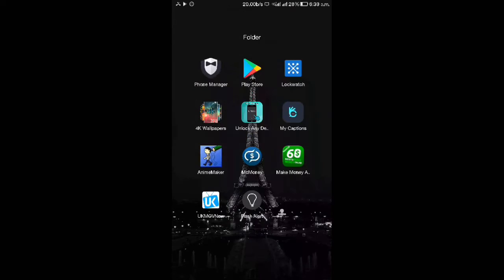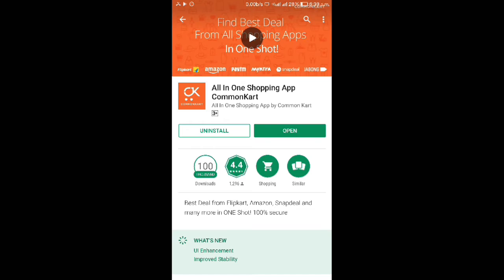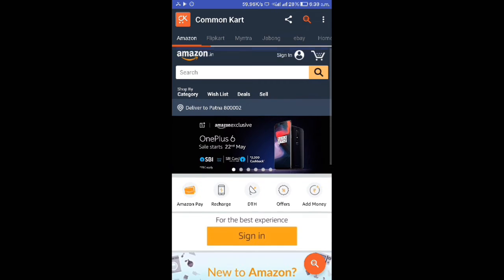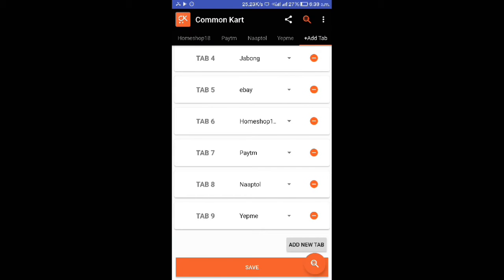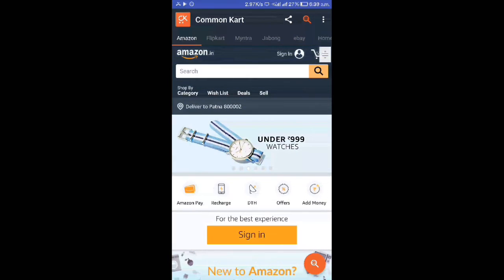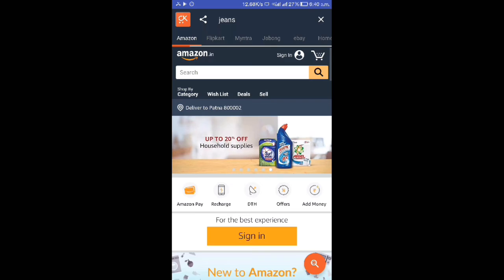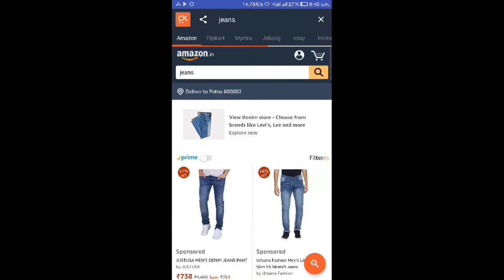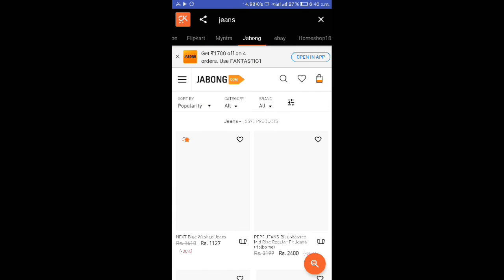Amazon,flipcart,ebay,etc. All in one shopping app.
Hi guys this is harsh and in this video I have shown very useful app which is all in one shopping app. U will get different shopping app in this app only . Now u don't need to install different shopping apps. U just download this and u are on.

By frnds have a good day.